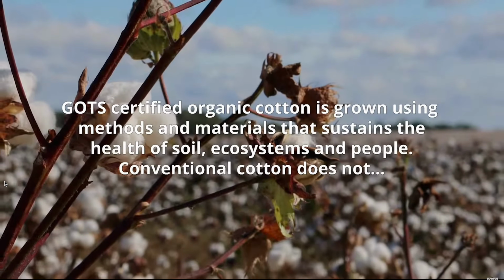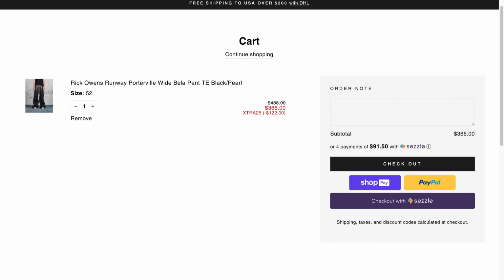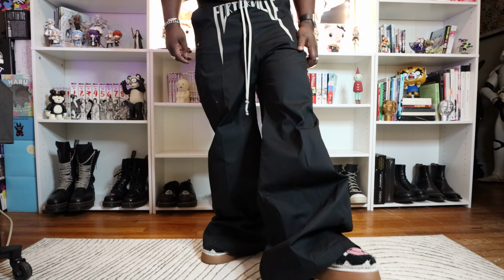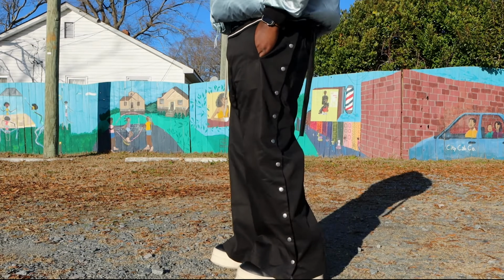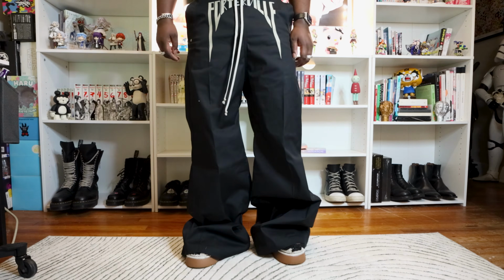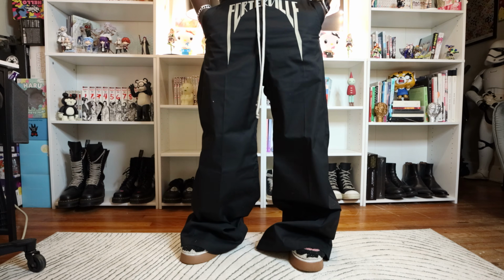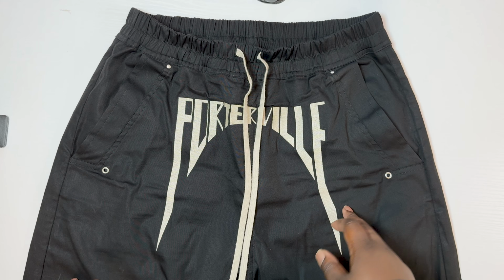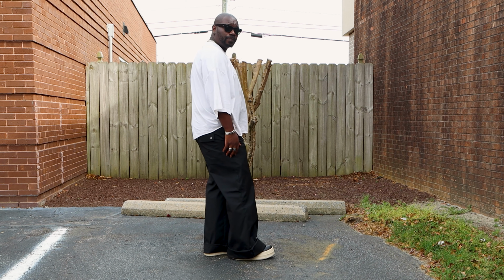I bought these $1k Rick Owens trousers so you don't have to...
Hey ya'll,
I bought these Rick Owens Porterville Wide Bella Pants and wanted to talk about them. Let me know down in the comments what you think.